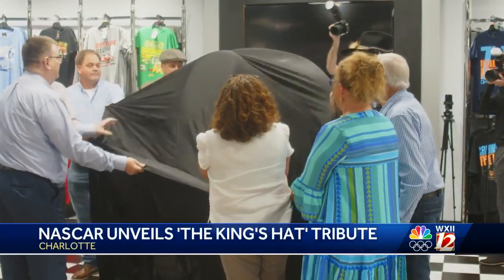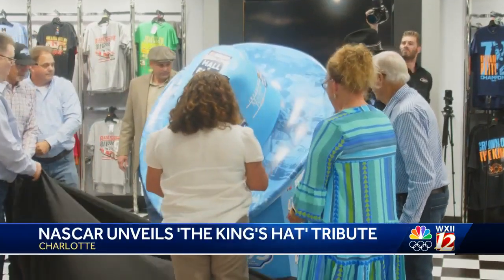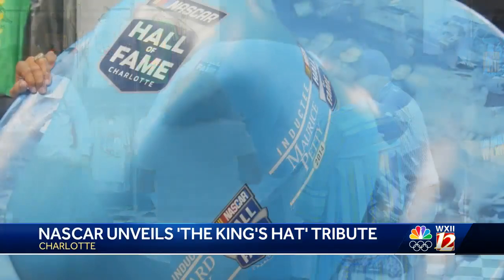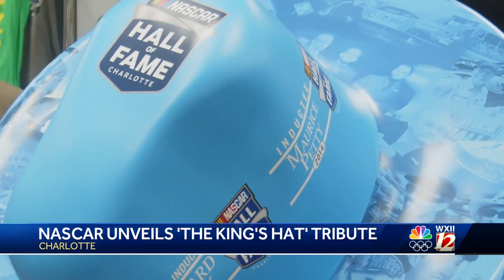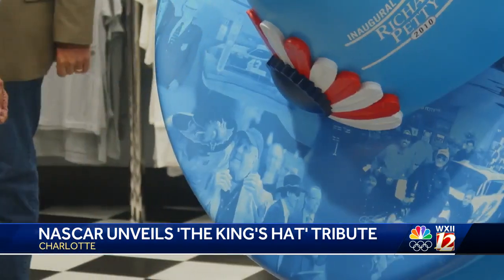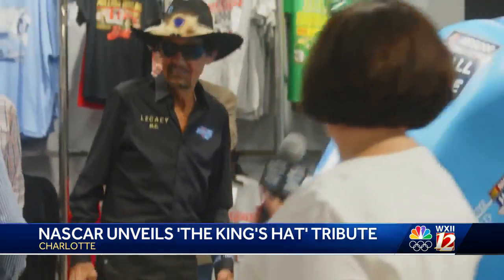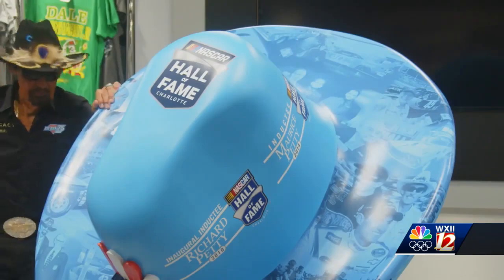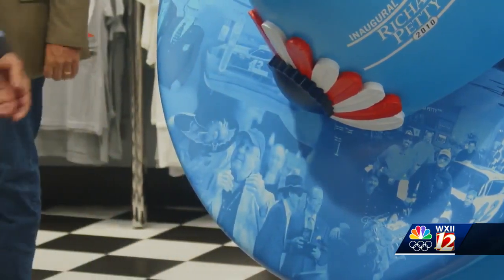NASCAR honors Petty family's 75th year in racing